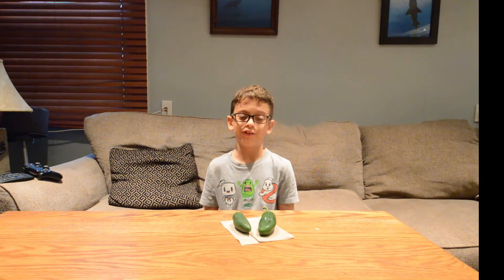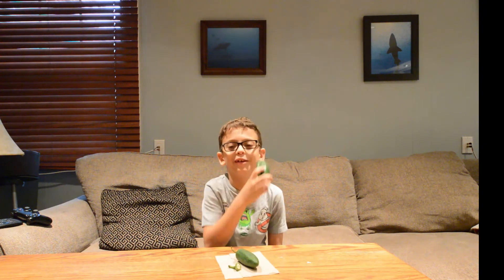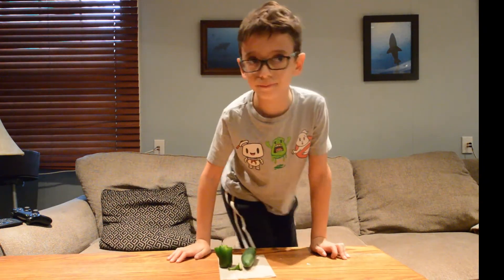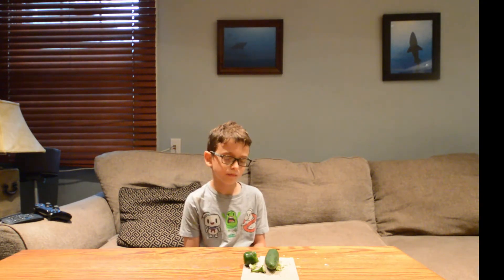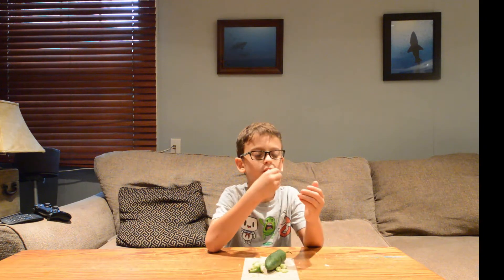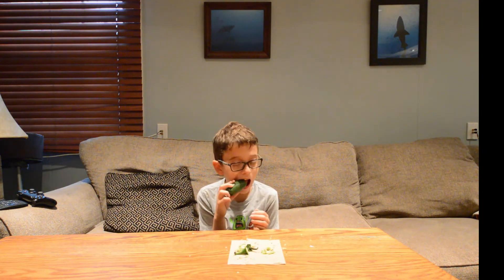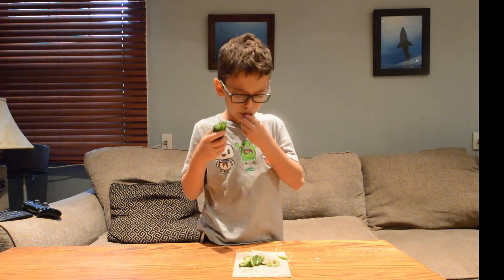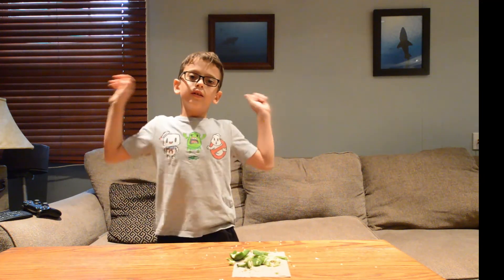Jackson Jalapeno Challange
Jackson doing his japapeno challange.  Editing and special effects by Jackson.